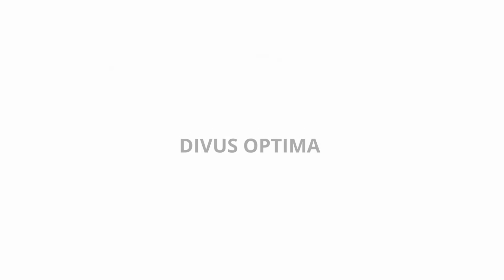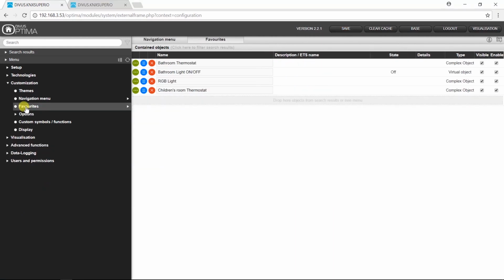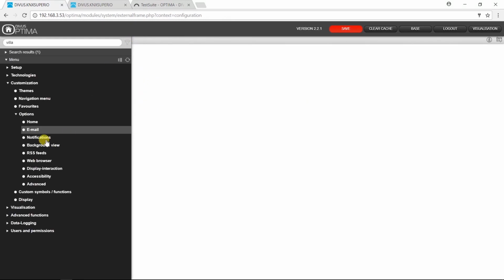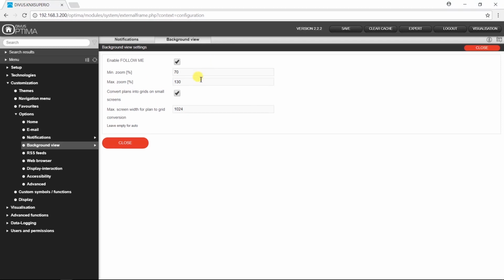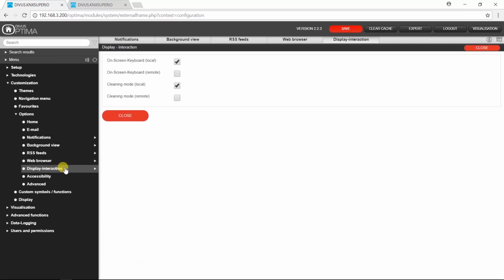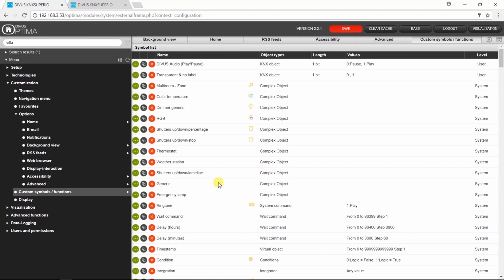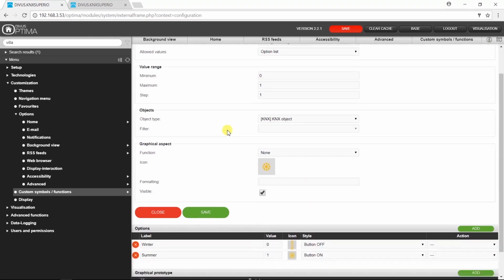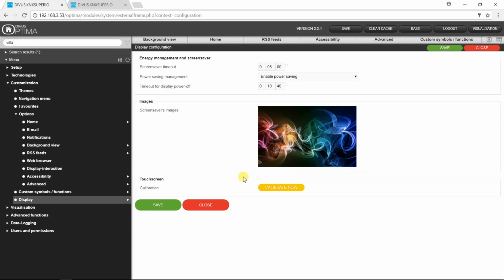04 KNX CONTROL OPTIMA - Personalization (English)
We get to know the administration of OPTIMA. This is about the menu item Personalization.